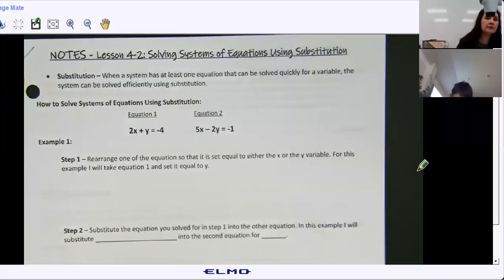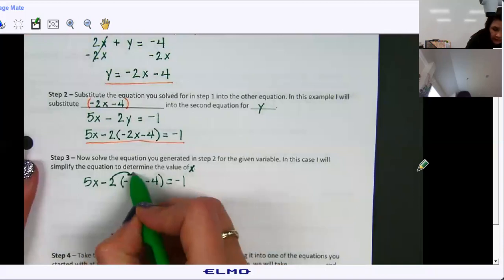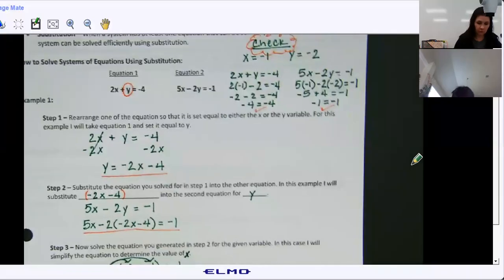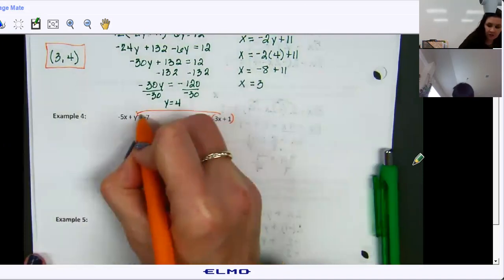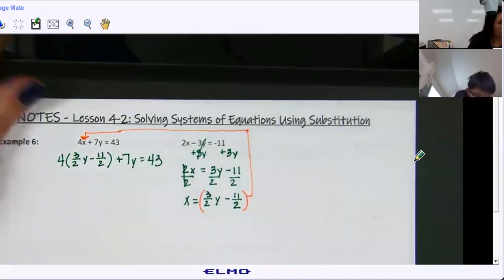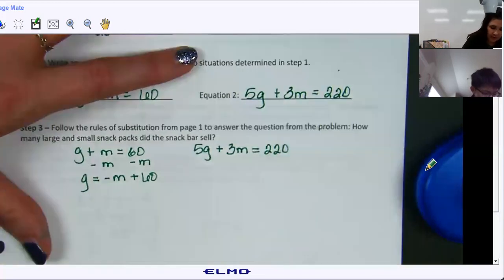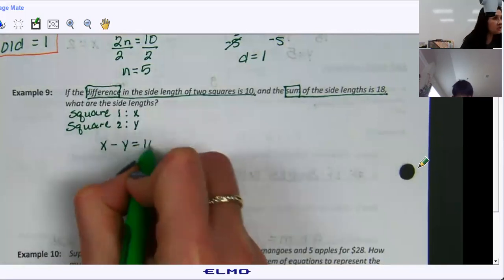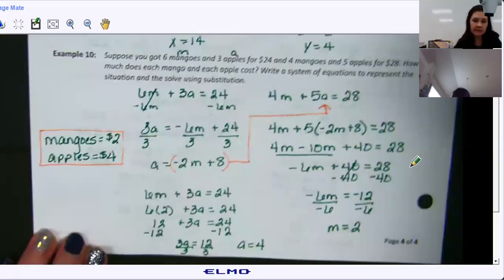Lesson 4-2: Solving Systems of Equations by Substitution